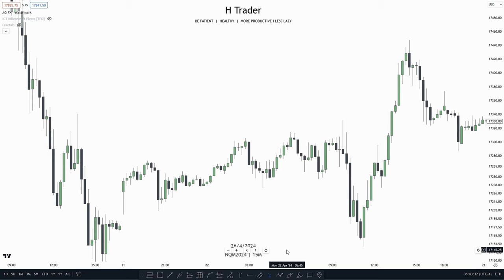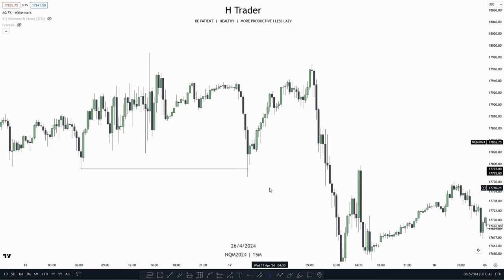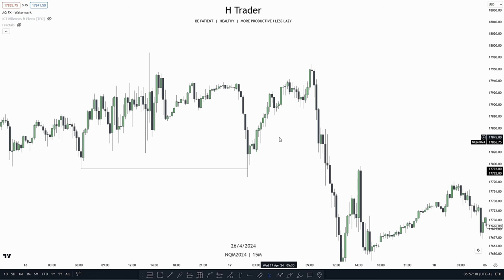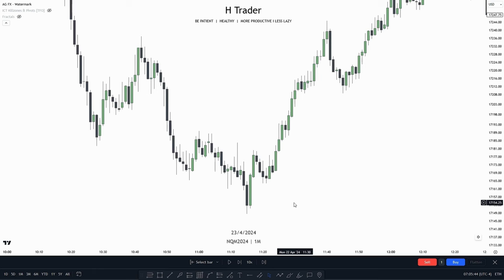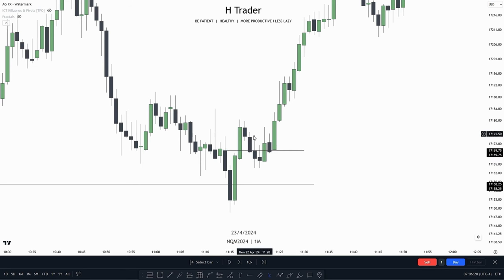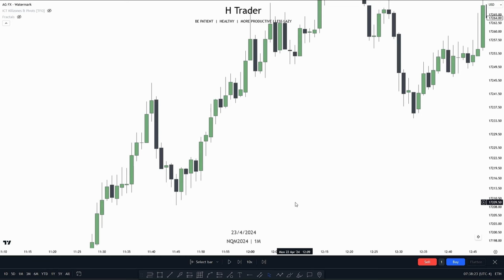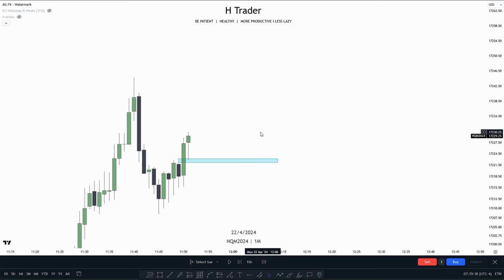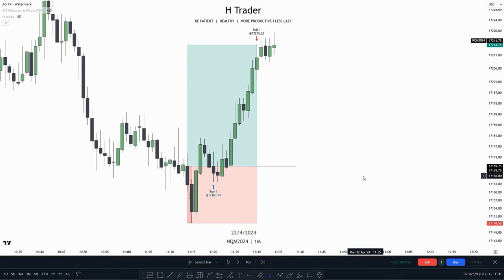H Trading Course: Week 1, Day 7 - Build Your Own ICT Strategy